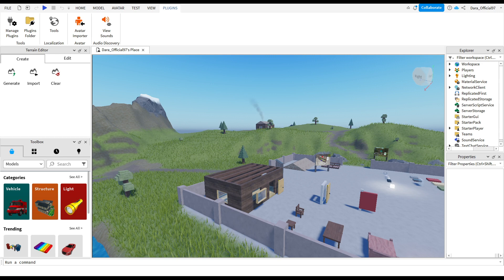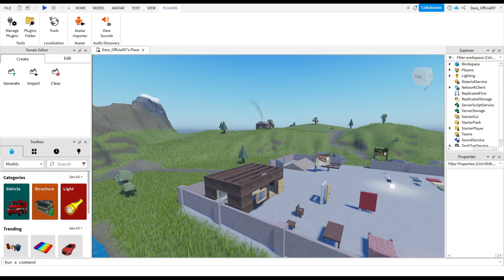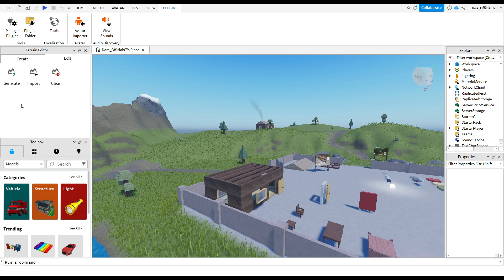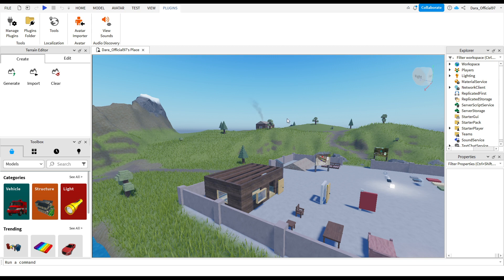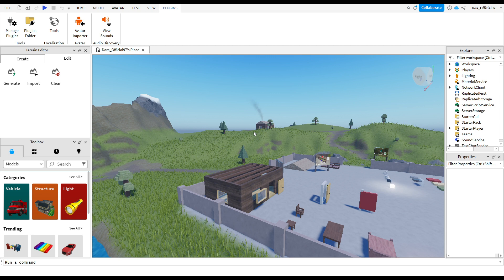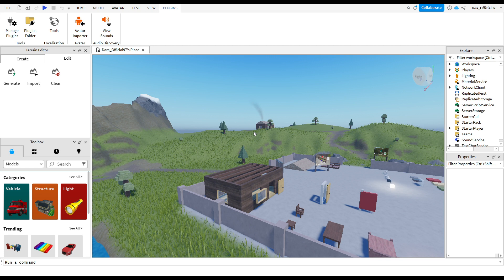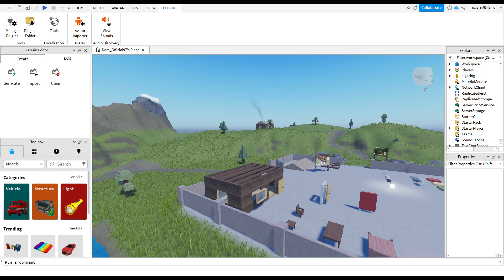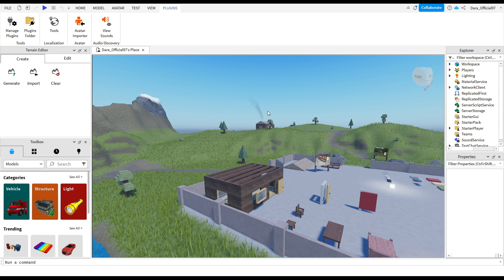How To Change Render Distance in Roblox Studio (Easiest Way)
In this video I will show you How To Change Render Distance in Roblox Studio. It would be good if you watch the video until the end so that you don't miss important steps.